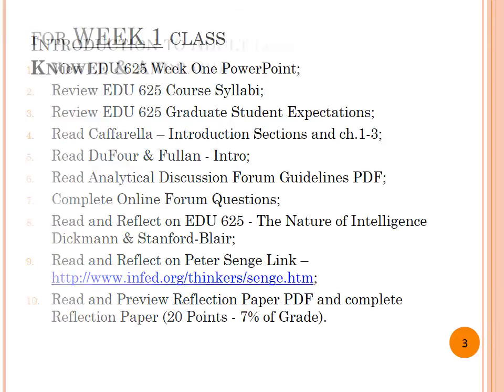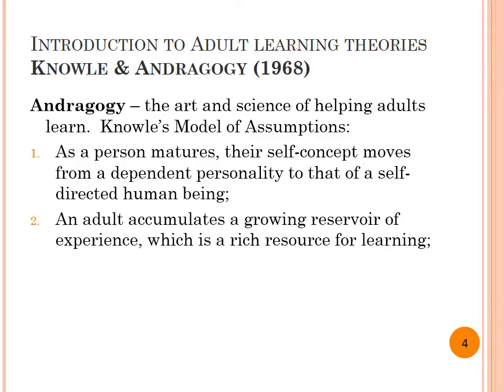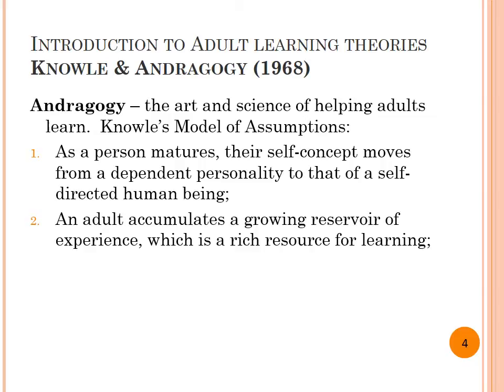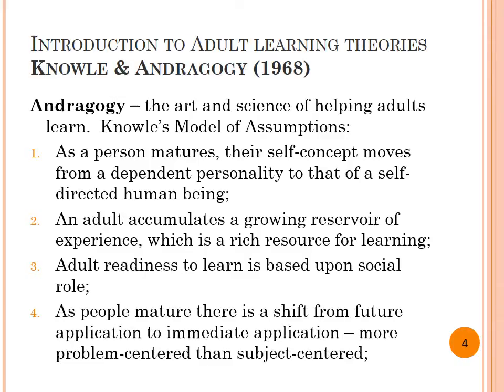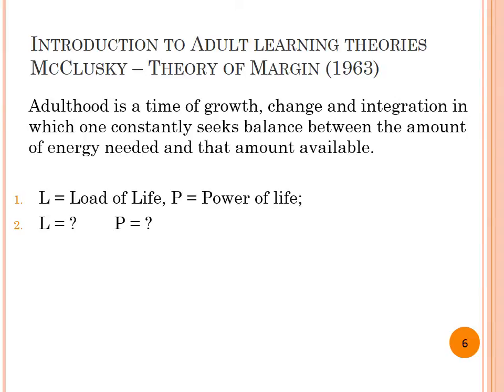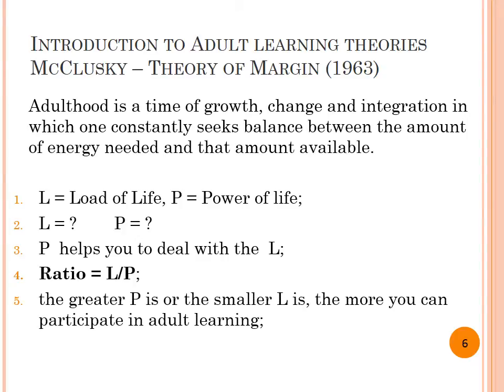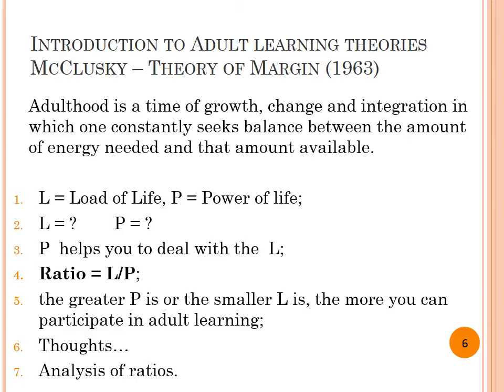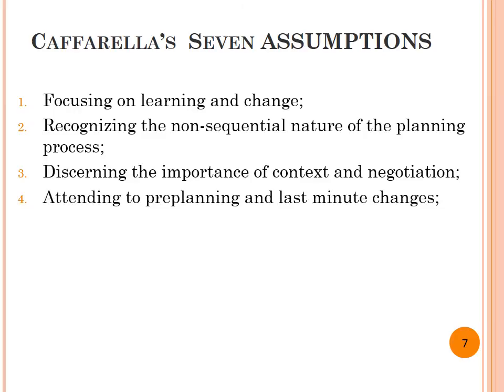John Thomsen - EDU 625 Week One PowerPoint